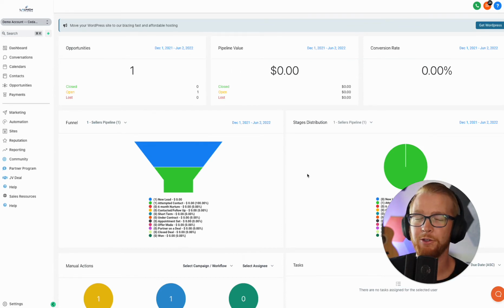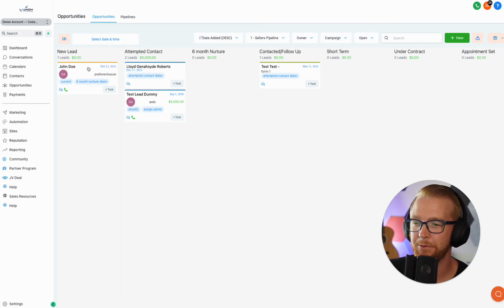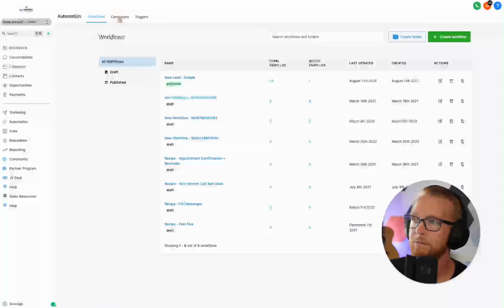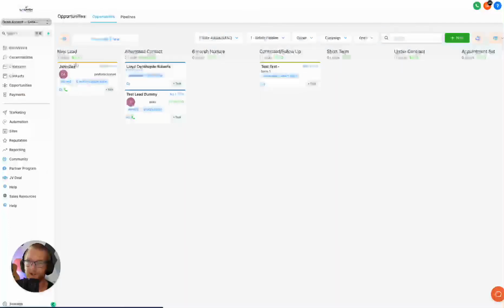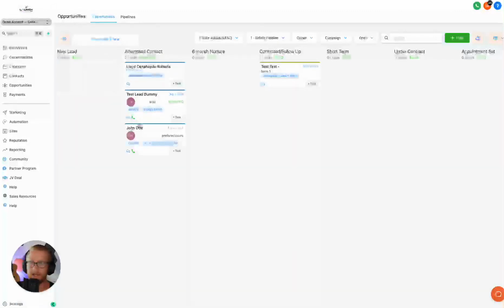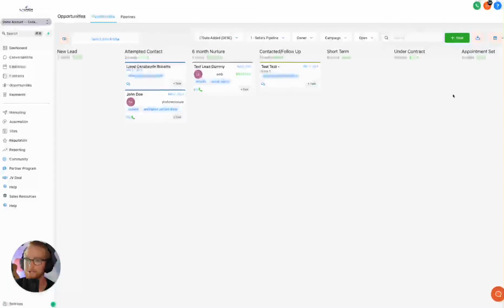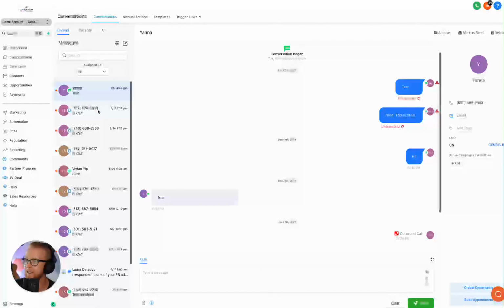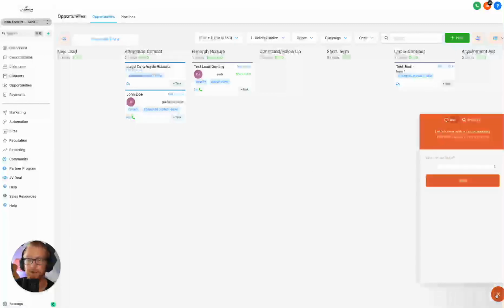Launch Your Leads CRM Overview (2022)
The Launch Your Leads CRM is available by invitation only